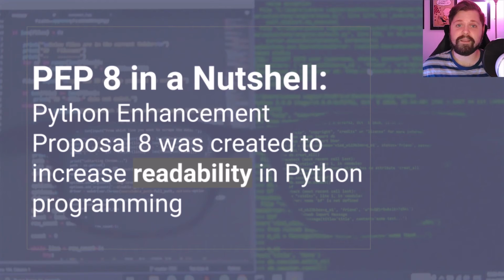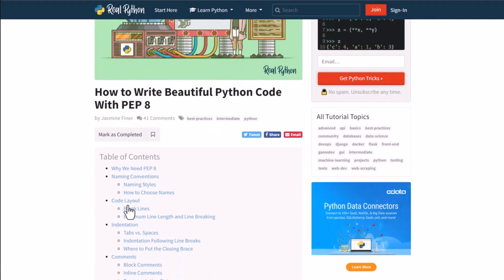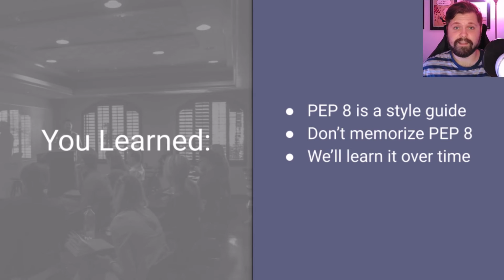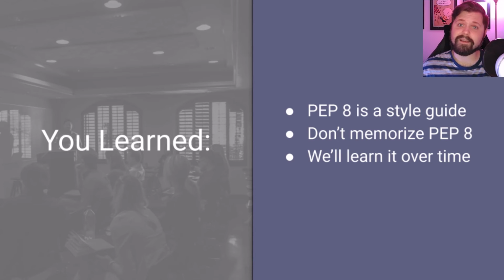PEP 8 in Python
A tutorial on the PEP 8 standards in Python programming.

00:00 - Introduction
00:02 - Marker 1
01:06 - Marker 3
01:37 - Marker 2